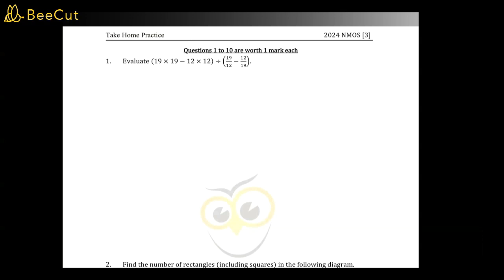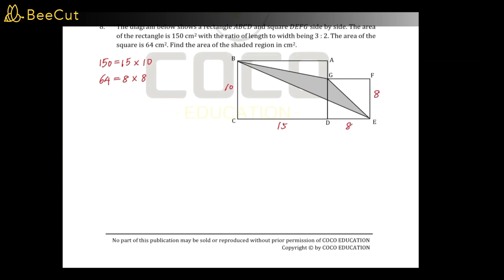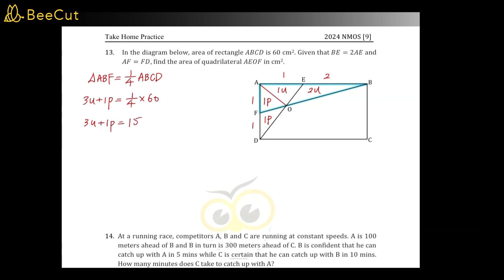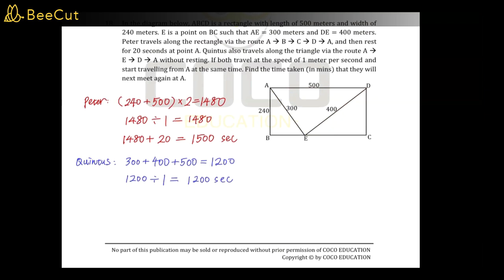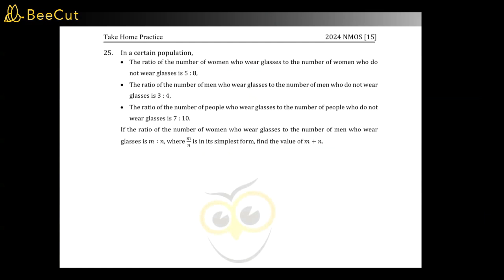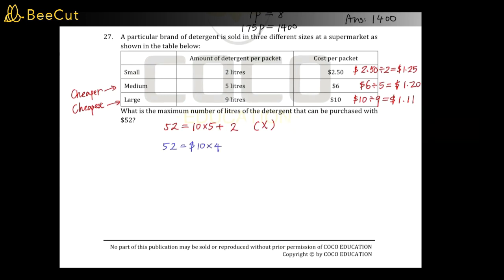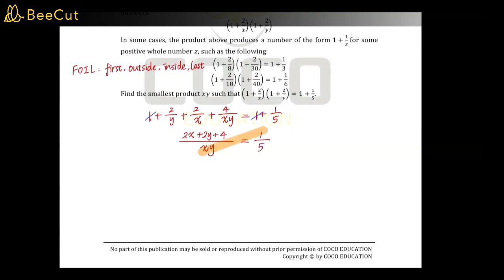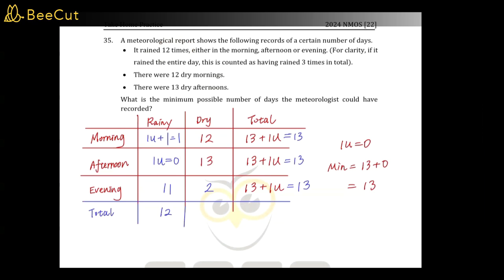2024 NMOS Solution Explanation Video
Hi everyone,

Mr. Zhang has prepared a series of explanation videos for the 2024 NMOS questions. The videos are divided into four parts. Feel free to click and save them for future reference!